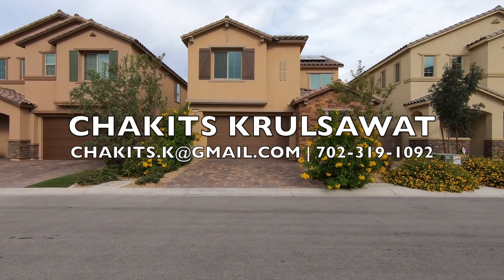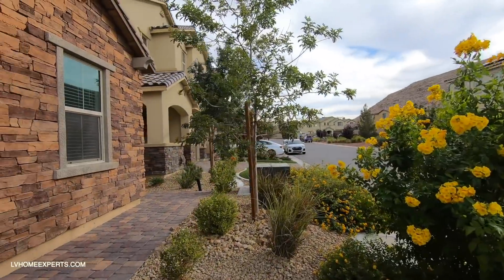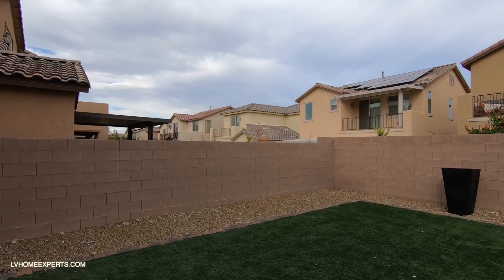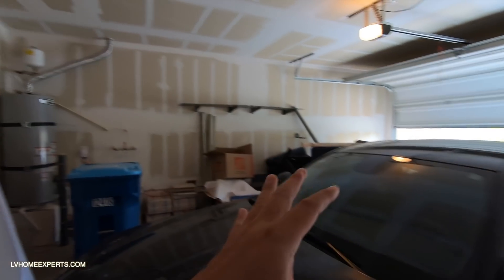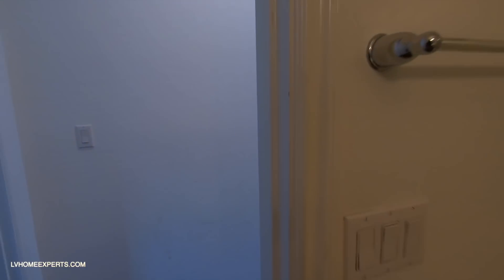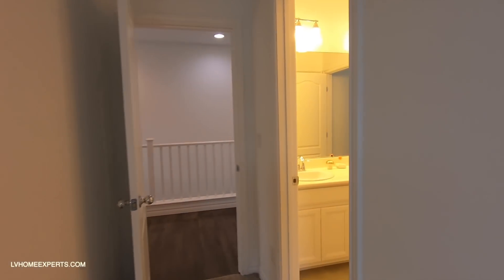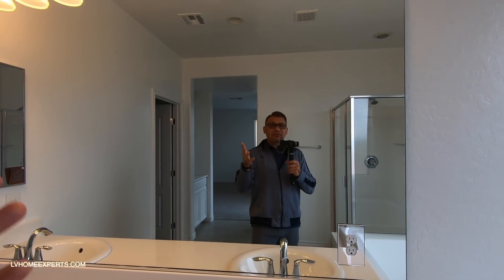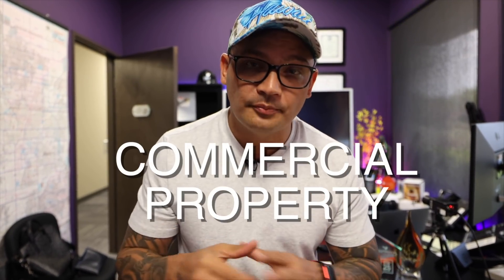Home For Sale Las Vegas Southern Highlands $470K, 2323 Sqft, 4BD, 3BA, Guest on Main, Solar Panels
Located in the gated community of Cortona in the picturesque Master Planned community of Southern Highlands. This home features 4 bedrooms with a bedroom and 3/4 bath downstairs, gourmet kitchen with white cabinets, granite, double ovens, breakfast island, and eat in kitchen. Primary bedroom and bath are oversized with separate tub and shower, duel vanities, and a huge walk in closet. Rear yard is landscaped with artificial turf and is large enough for a pool and spa and still room to BBQ and play. The layout of this home is fantastic and feels much larger than actual square footage. Buyer and Buyers Agent to verify all information provided.
Real Estate Agent Chakits Krulsawat

Courtesy Listing: Bobbie Dust with BHHS Nevada Properties